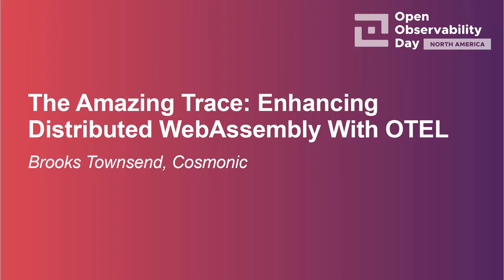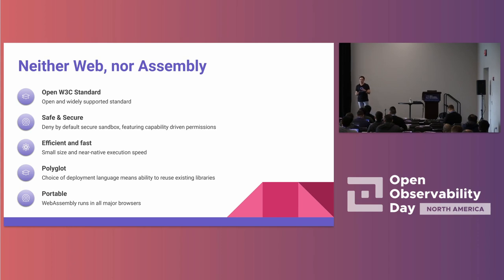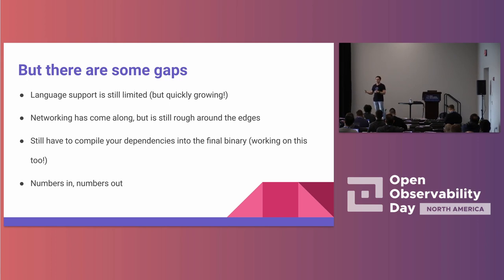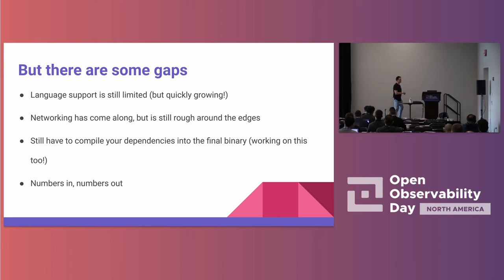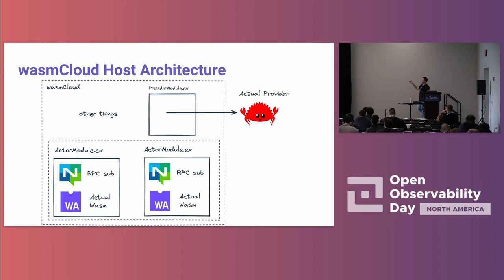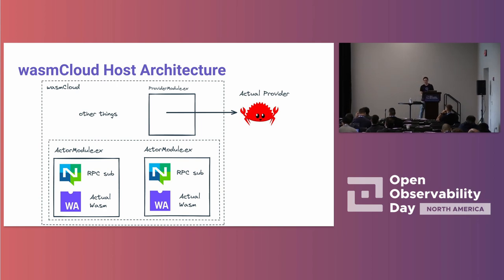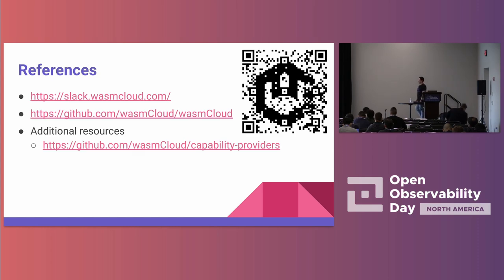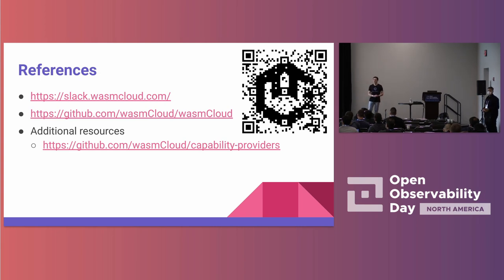The Amazing Trace: Enhancing Distributed WebAssembly With OTEL- Brooks Townsend, Cosmonic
Have you ever looked back on a feature and wondered how you survived without it in the first place? This is exactly what OTEL did for wasmCloud, a CNCF sandbox application runtime for WebAssembly workloads on the server. As a platform focused on distributed computing, wasmCloud supports running applications on any platform, any cloud, and any edge. In such a distributed system it could be difficult to track down the source of issues, bottlenecks, and even where requests were even going in the first place.  This talk focuses on the massive improvements wasmCloud saw after implementing tracing across its platform components. Aimed at reducing complexity for the developer, tracing is implemented at all stages behind-the-scenes and only requires an exporter to flip the observability switch.